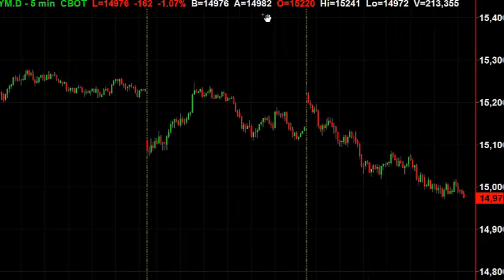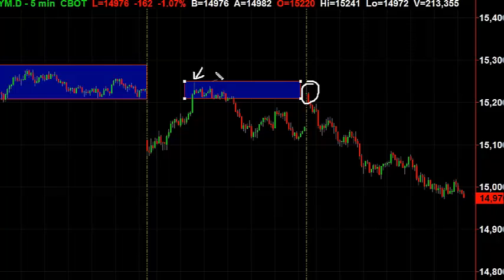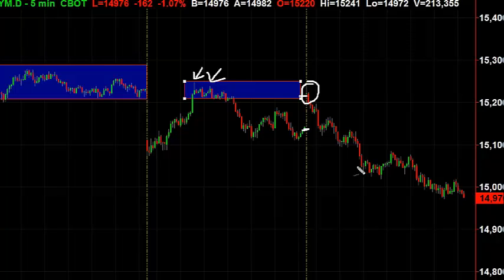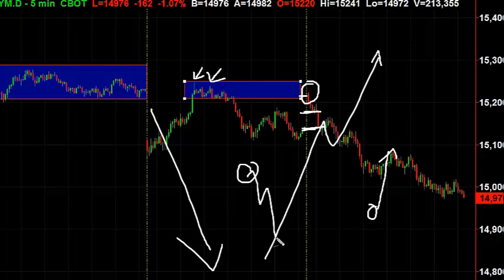[Futures Training] Pay Attention to Gaps"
Today we have featured training in the futures market by WCI's Hubert Senters called, "Pay Attention to Gaps."
"You should always pay attention to good ol' fashioned support and resistance because it is a viable technique to trade with," says Hubert.